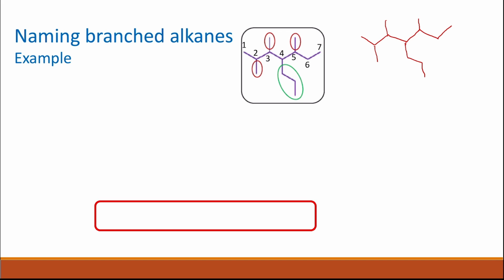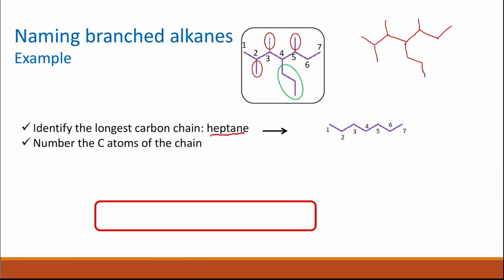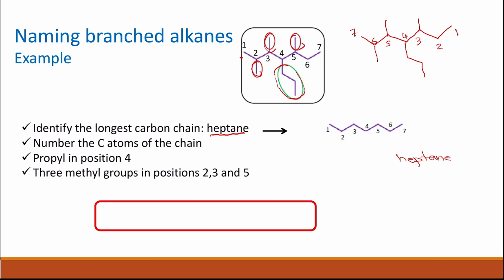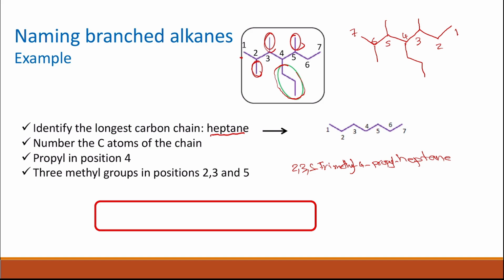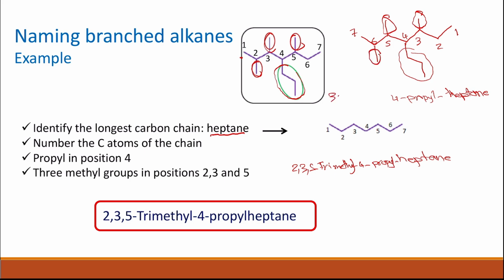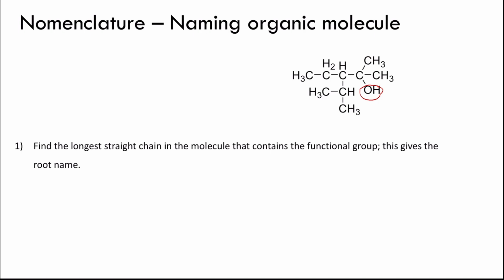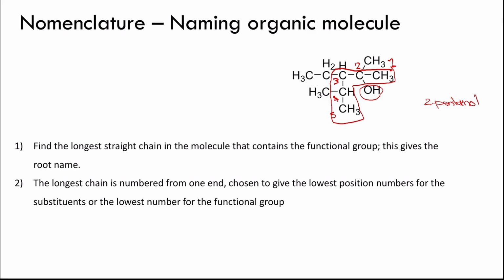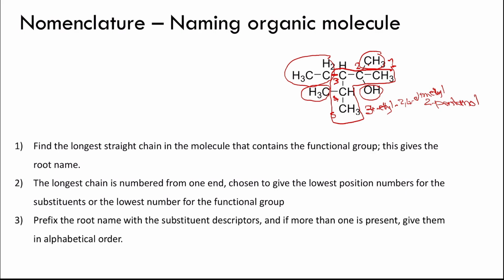Nomenclature Naming organic molecules A level AQA Chemistry